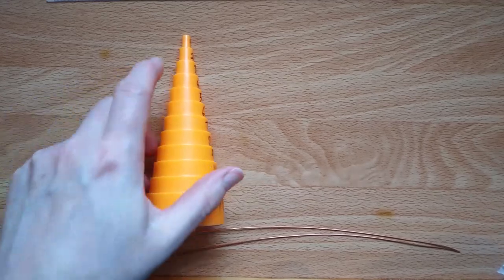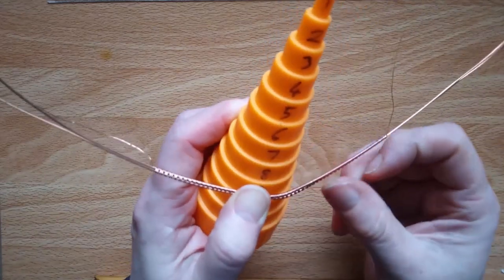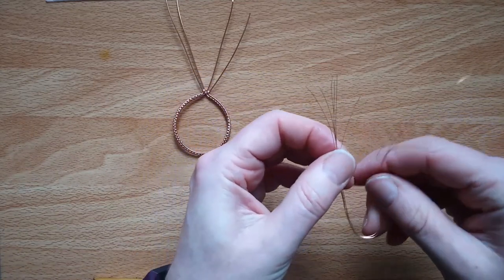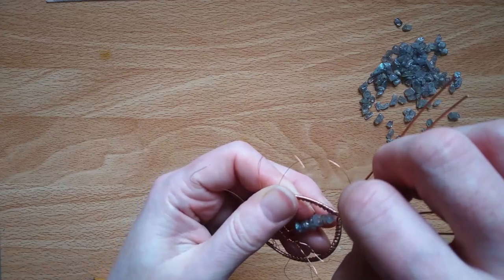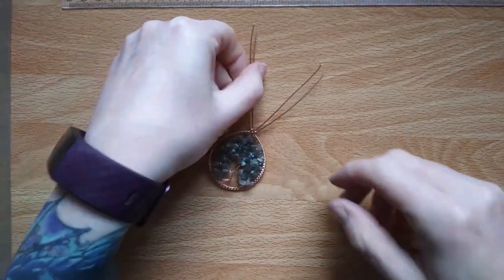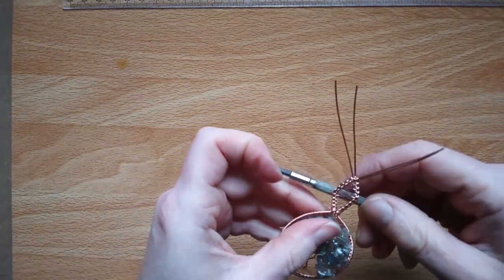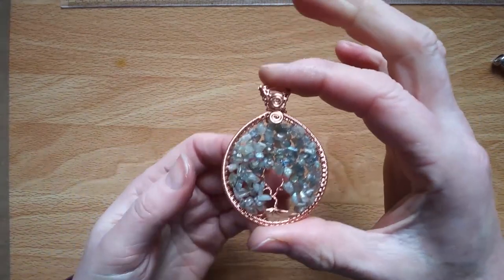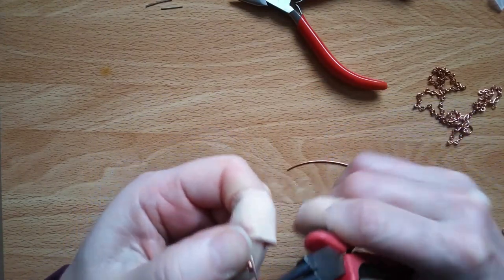Wire Wrap Tutorial Gemstone Chip Tree Of Life With Infinity Chain Necklace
This tutorial is a beginners tutorial for a tree of life pendant with gemstone chip beads. This video includes a bonus lesson for infinity chain necklace which is how I use up the wire cut offs from my projects.
Wire conversion 1mm =18 gauge
                             0.8mm=20 gauge
                             0.4mm=26 gauge
                             0.3mm=28 gauge
                             0.2mm=32 gauge
Finished items are available in my Etsy shop
If you would like to request a tutorial for my past makes check out my Instagram